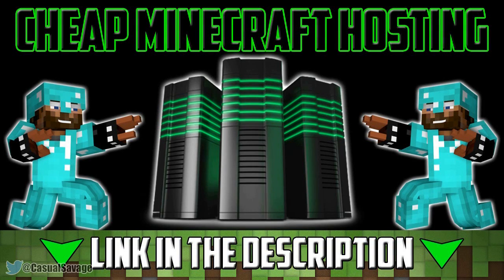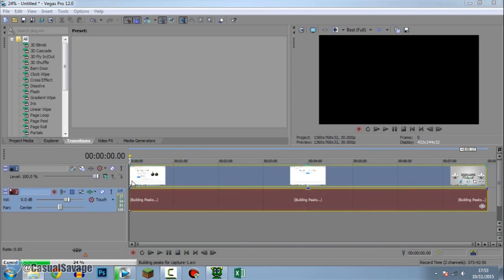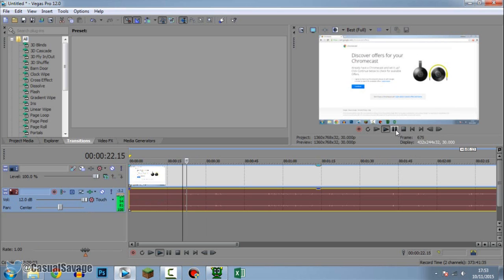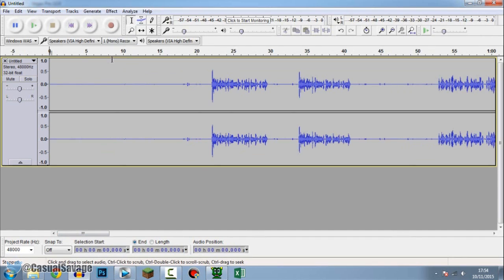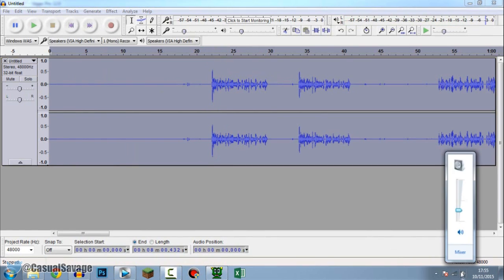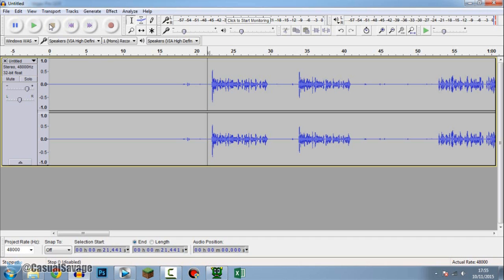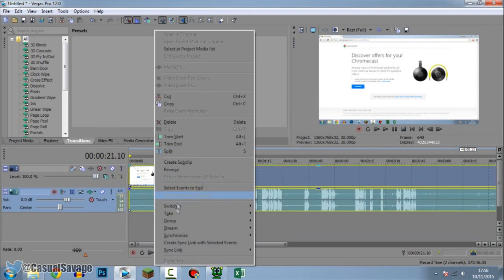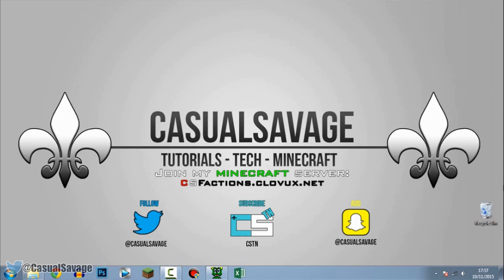How To: Fix Quiet Microphone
How To: Fix Quiet Mic! What's up, in this video I am going to be showing you how to fix a quiet microphone! Recently, I've been having a problem where my microphone is always recording quiet, instead of buying a new one, I found out a simple method to fix it! I will demonstrate this in Sony Vegas and Audacity.

Server IP:
CSFactions.clovux.net

CasualSavage